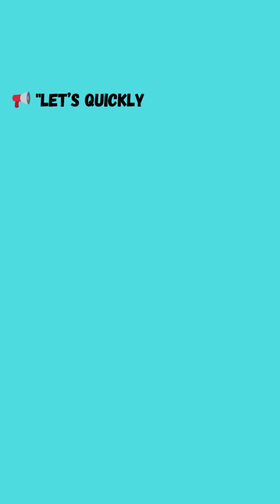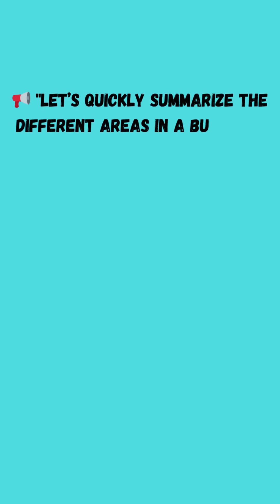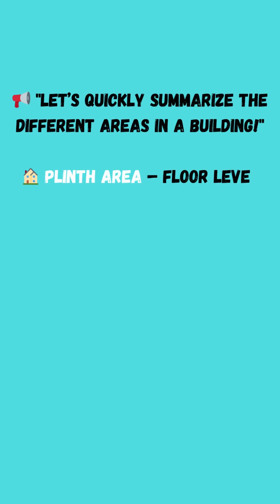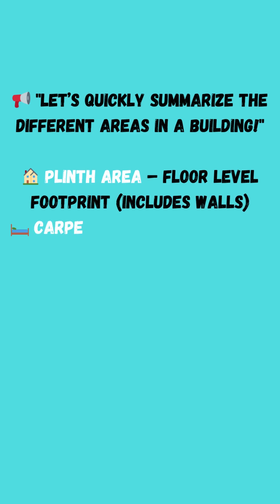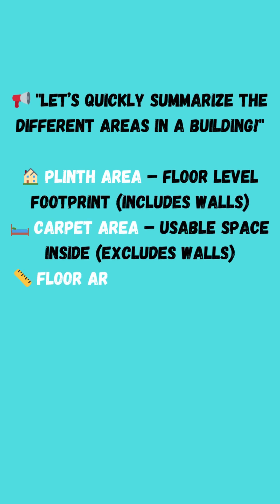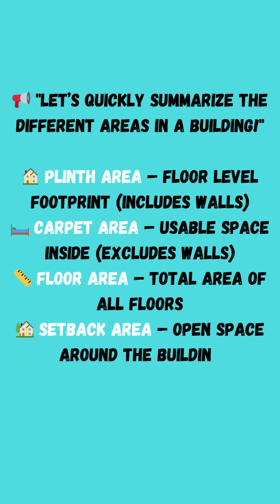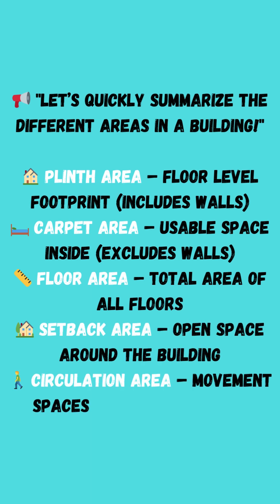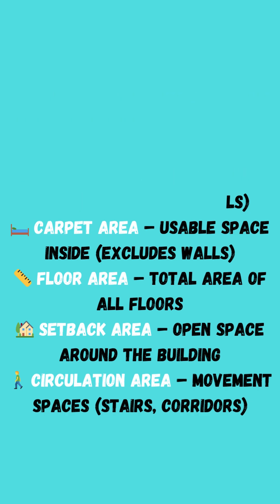"Plinth Area, Carpet Area, Floor Area Explained! 🏠📏 | Must-Know Building Measurements!"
This video explains about plinth area, carpet area, floor area, setback area and circulation area